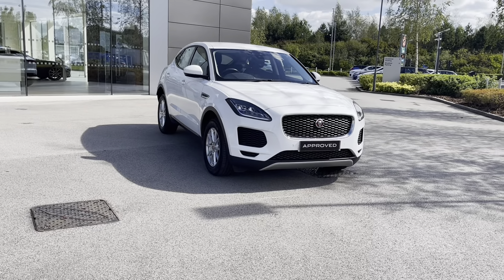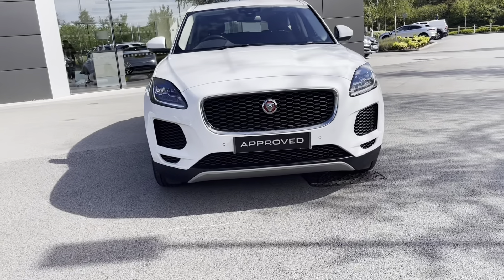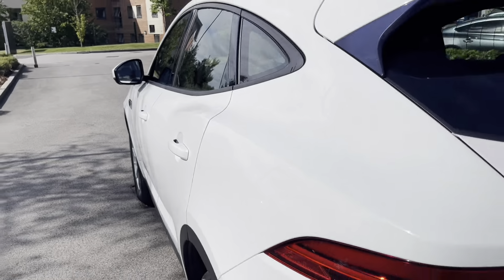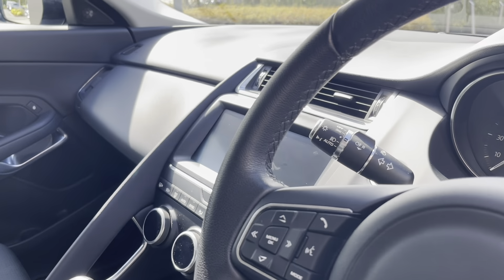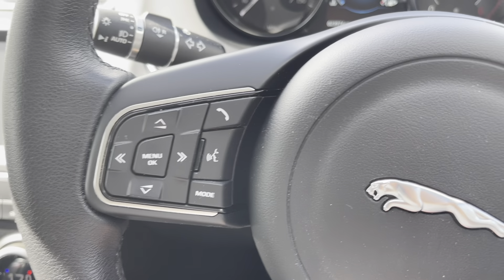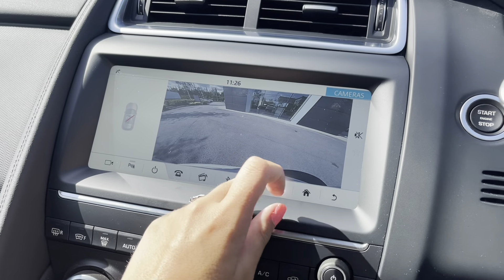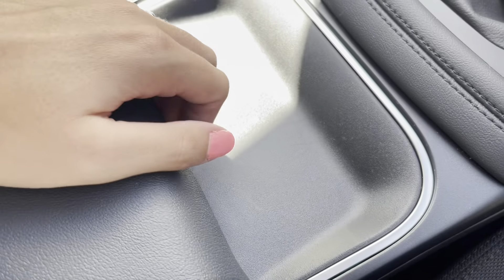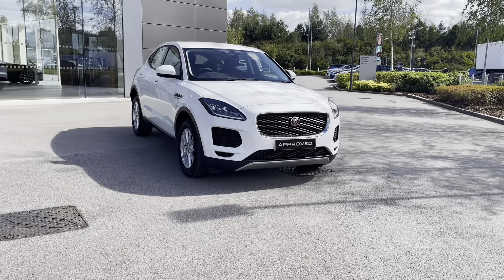Approved Used Jaguar E-PACE D150 in White - MK69DXW - Jaguar Crewe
Used Jaguar E-PACE D150 – Used cars for sale

Just into our stock, this Jaguar E-PACE D150 Finished In Fuji White, is now available for sale from Crewe Jaguar.

 Reg number:  MK68DXW
Fuel: Diesel
Transmission: Manual
Engine Size: D150
Mileage: 23974

Features include:
 Rear Camera
Cruise Control
Fuji White

 Or